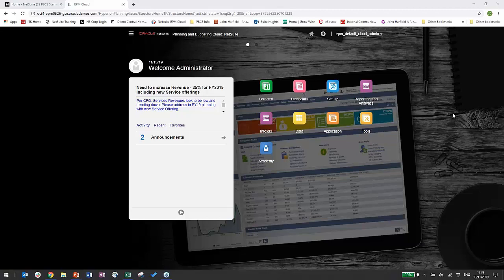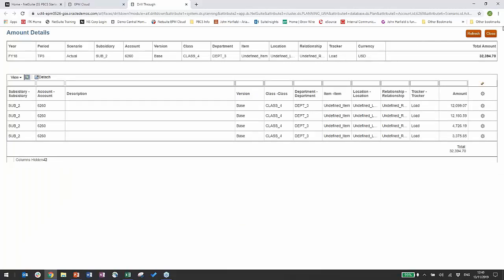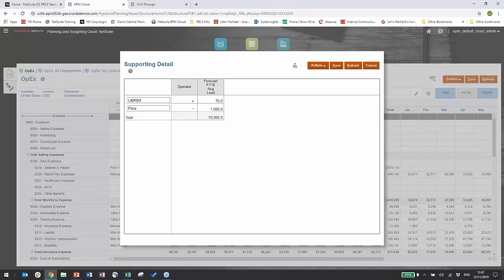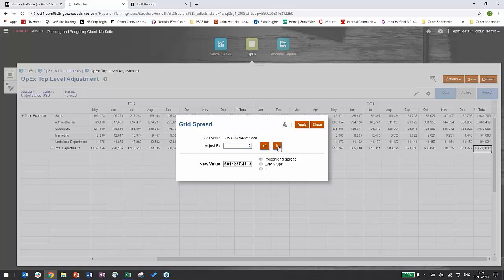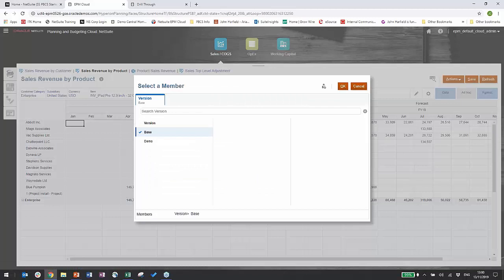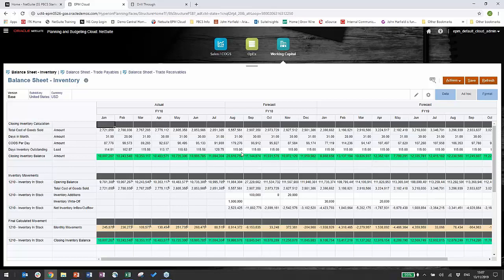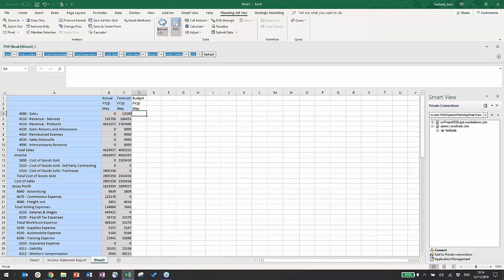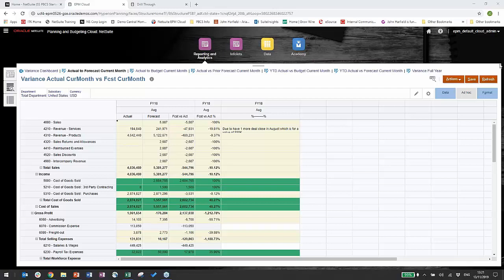Webinar - Planning and Budgeting Cloud Services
A demo showing the features and benefits for Planning and Budgeting Cloud Services solution available across a number of platforms including NetSuite and Microsoft Dynamics GP.

Campbell McLeish, Sales & Marketing Manager at Nolan Business Solutions and John Harfield, Planning and Budgeting Cloud Services Specialist, present the demo along with a Q&A session at the end.